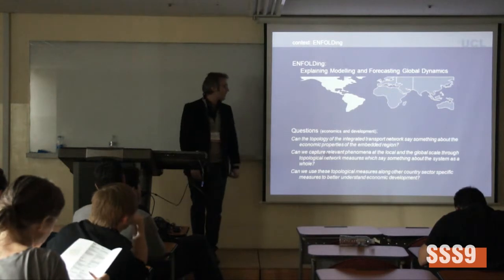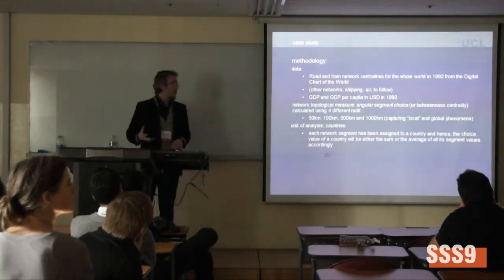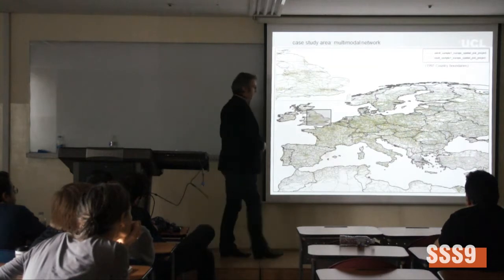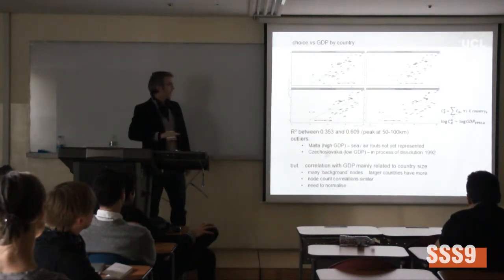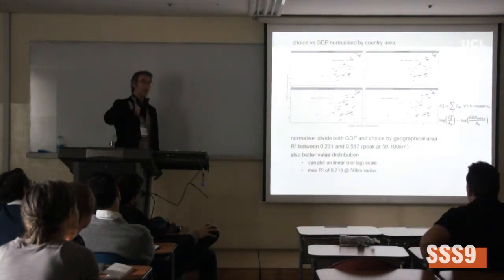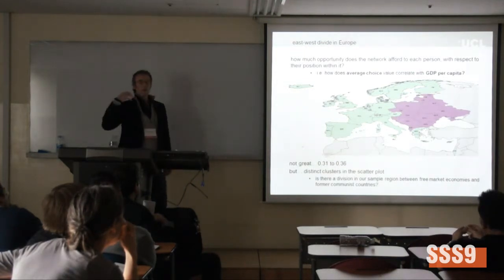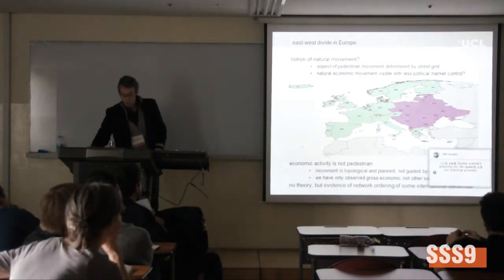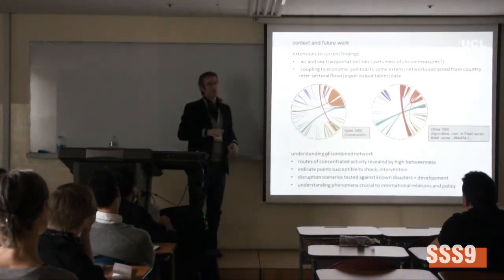2 MEASURING THE STRUCTURE OF GLOBAL TRANSPORTATION NETWORKS